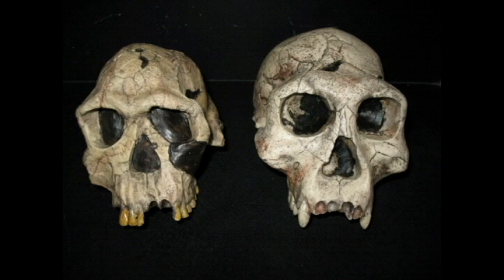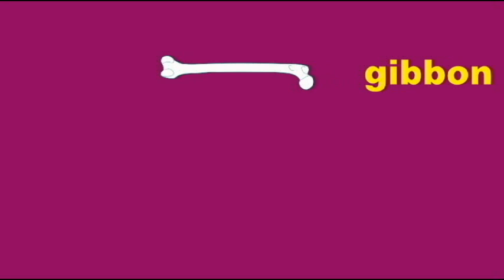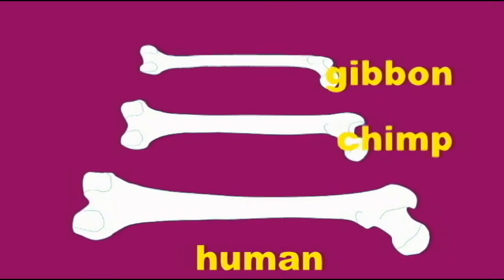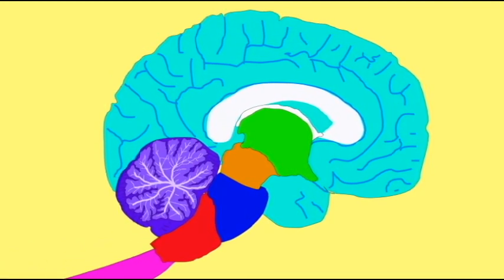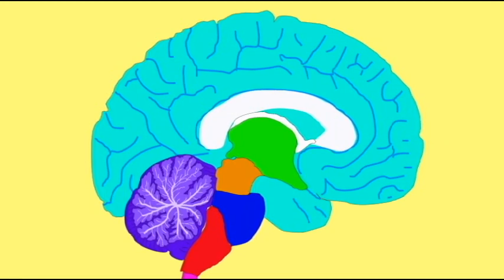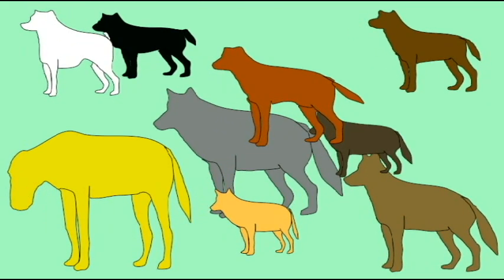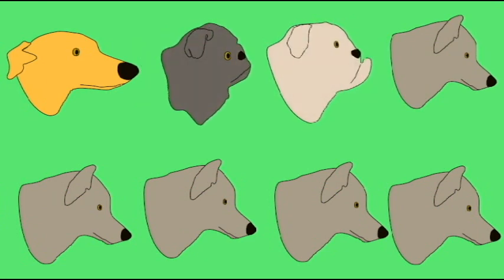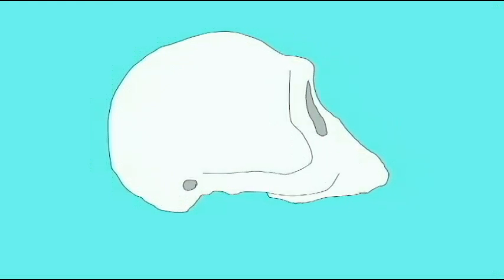PLJOURNAL1: VARIATION AND EVOLUTION 1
VARIATION AND EVOLUTION